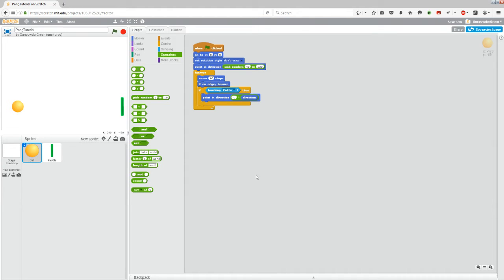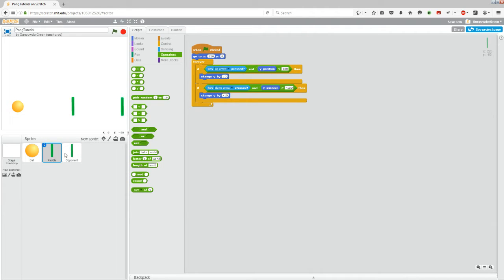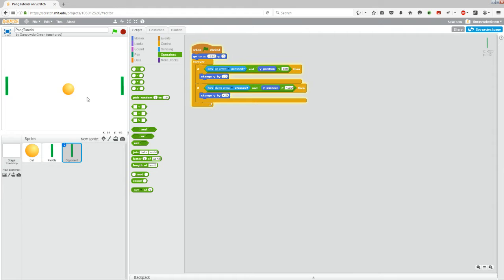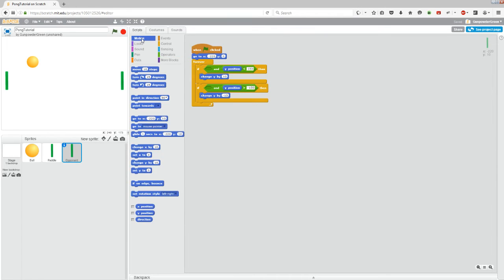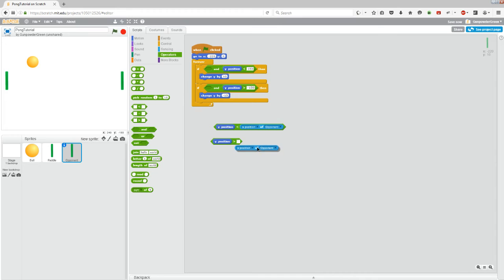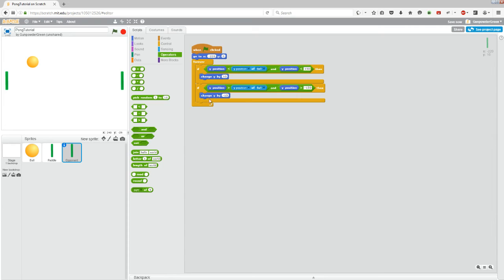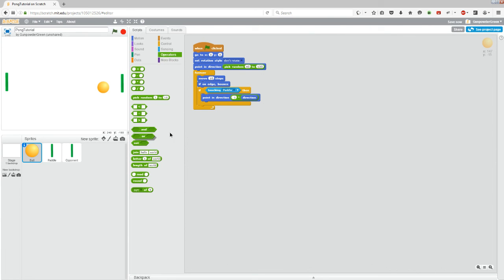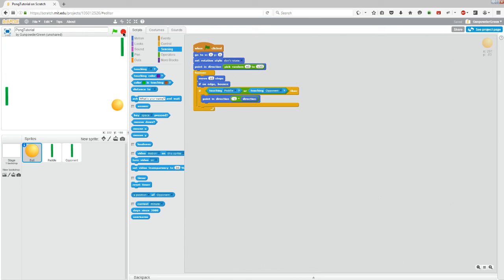Scratch Pong Tutorial 4 - Opponent Paddle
Make an A.I. paddle that will move up and down as the ball moves across the screen.